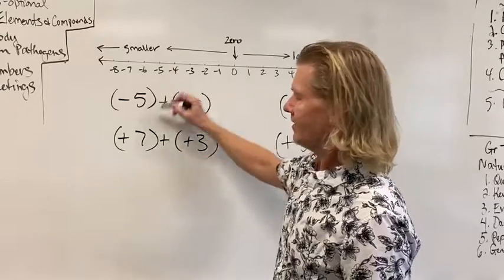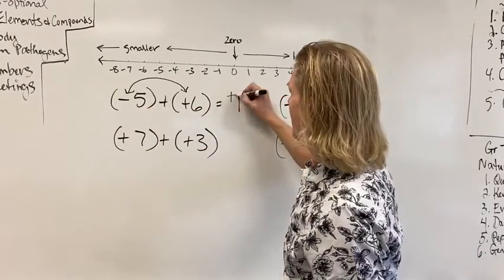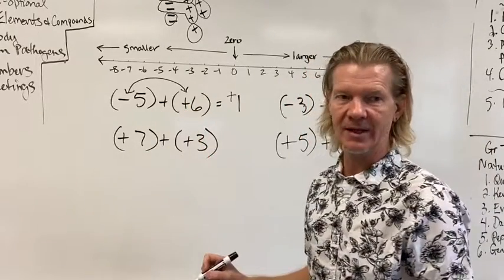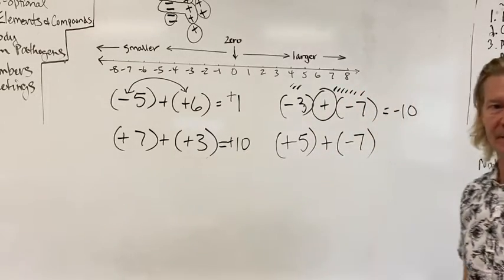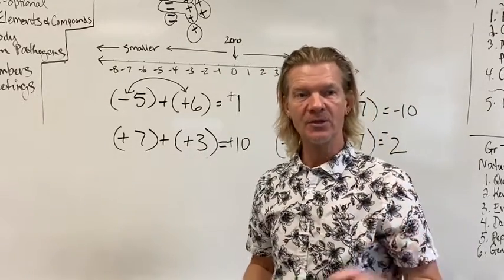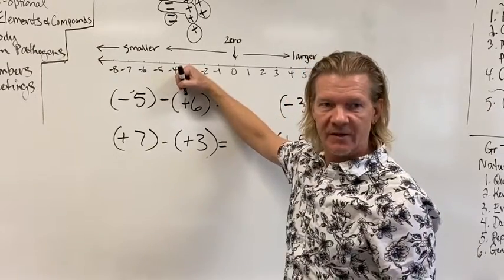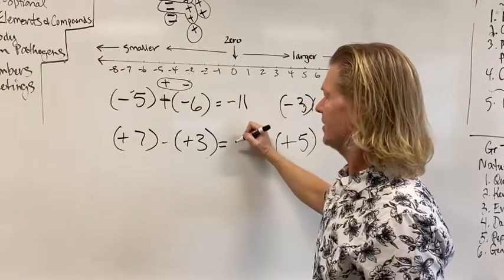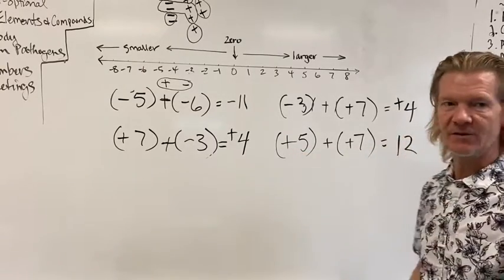Integers - Intro to adding and subtracting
A basic introduction to adding and subtracting fractions -- one possible strategy to work with all positive and negative numbers.